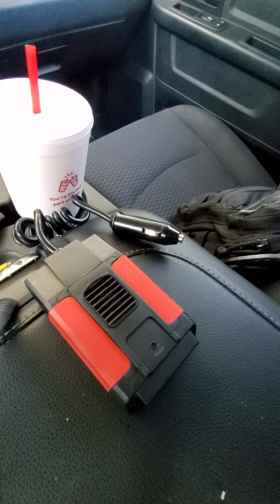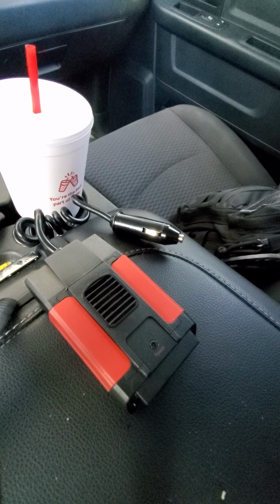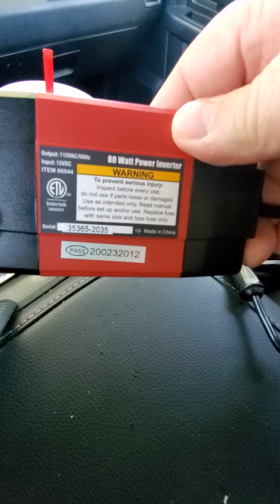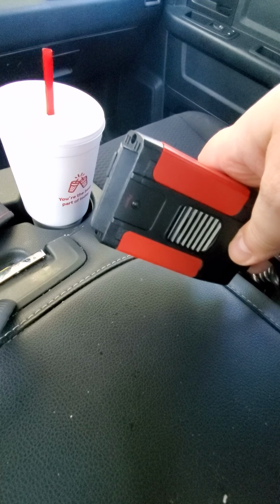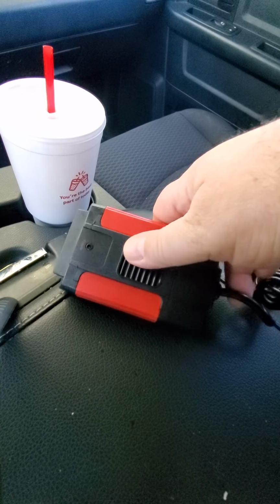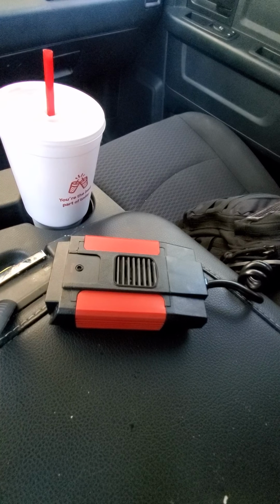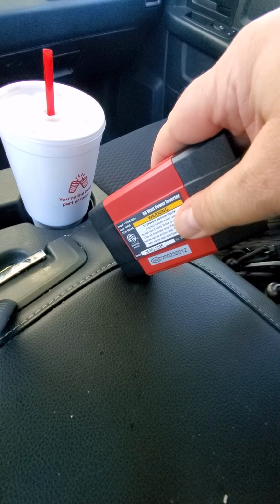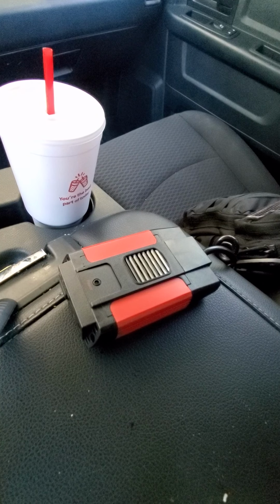SHTF NECESSITY:Power Inverter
$10 Centech 80 watt power inverter 5stars on display